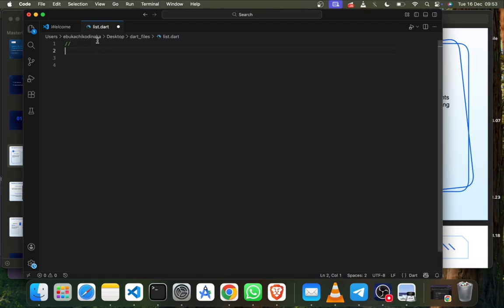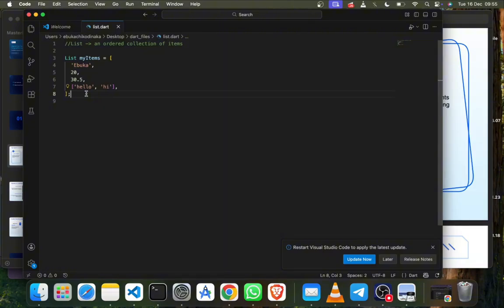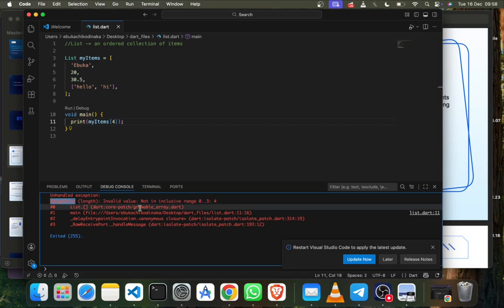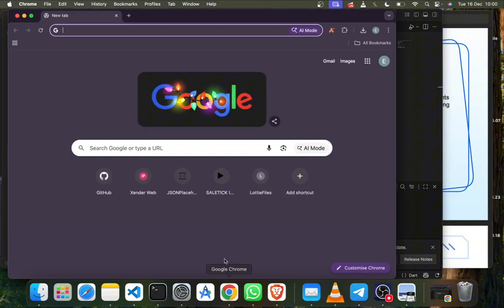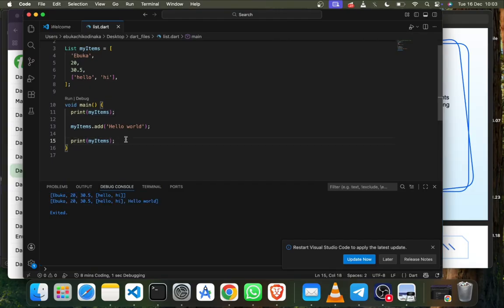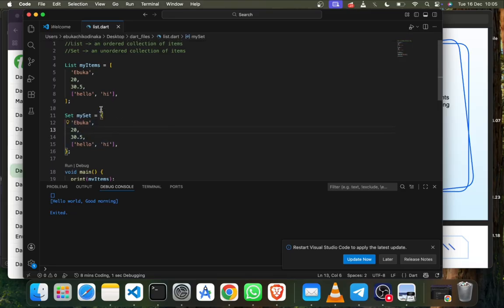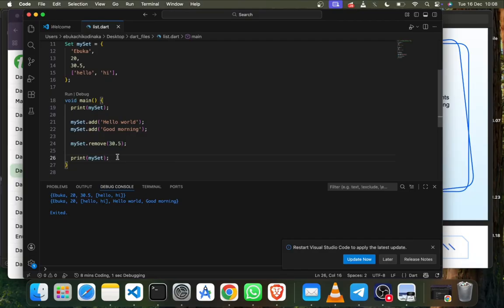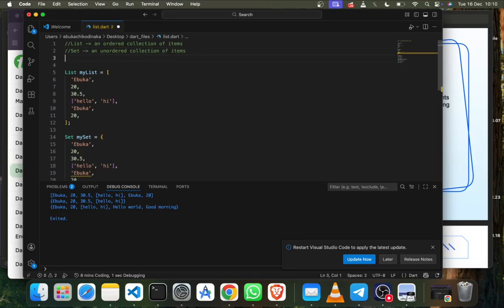Module 1 Part 8 - List and Set data types in Dart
Learn Dart List and Set data types — how to store, manage, and manipulate collections of values, with practical examples.